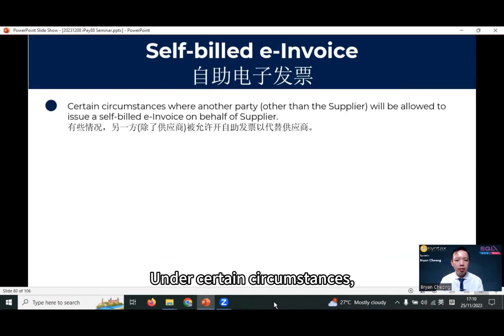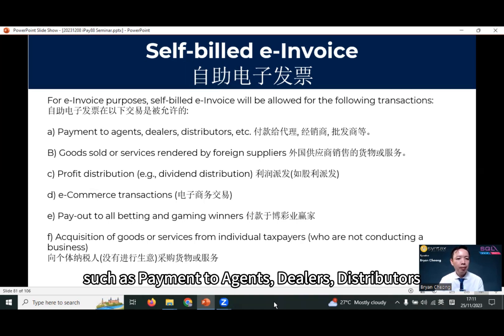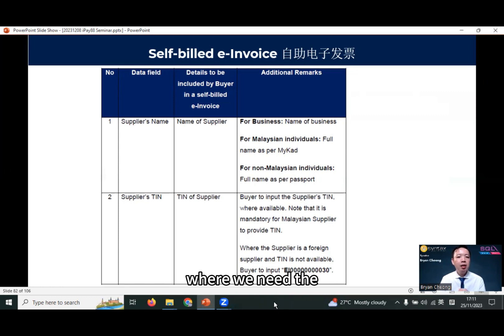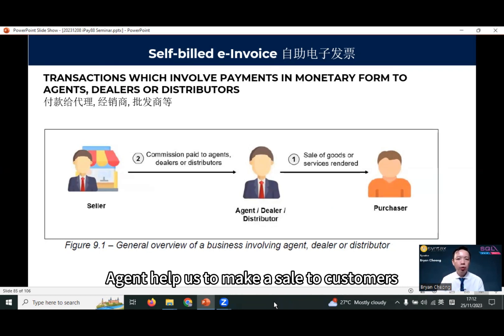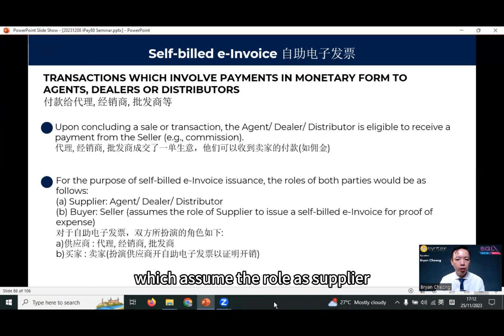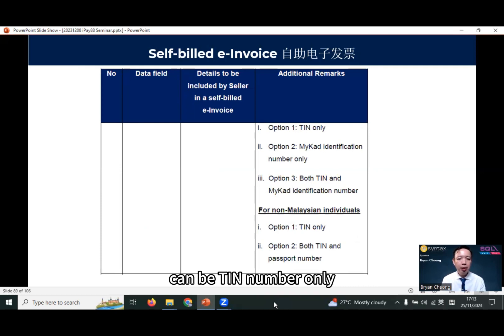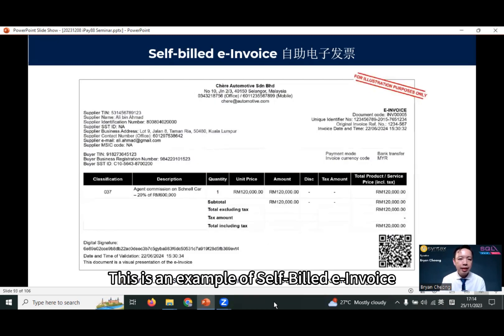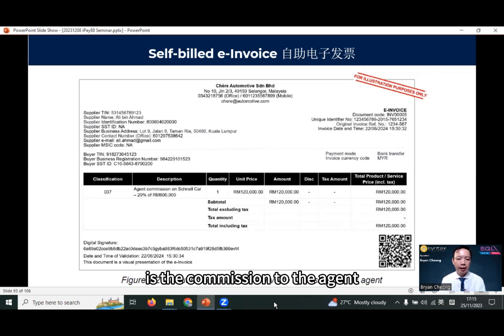Bryan Cheong e-Invoice Part 12 – Self-Billed e-Invoice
In current practice, when we acquire service or goods from an individual who do not register a company, and not able provide us Invoice, we will use Payment Voucher to use as proof of expenses. In e-Invoice Era, we need to do Self-Billed e-Invoice. Let’s check out how to do.